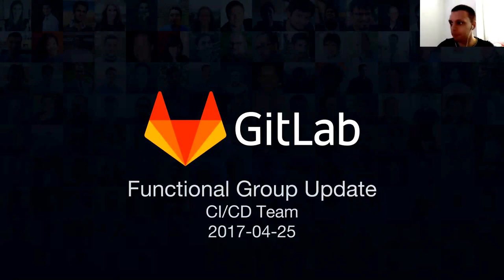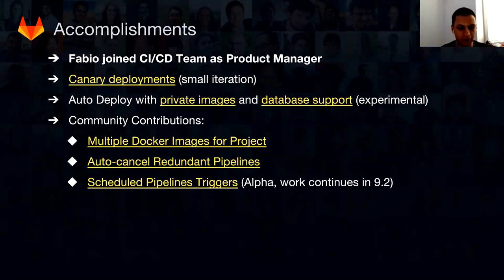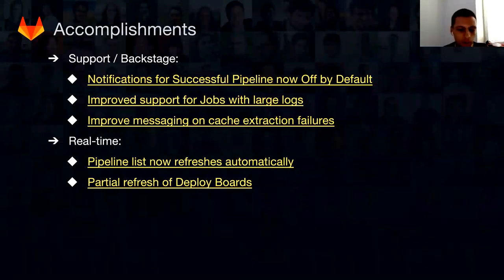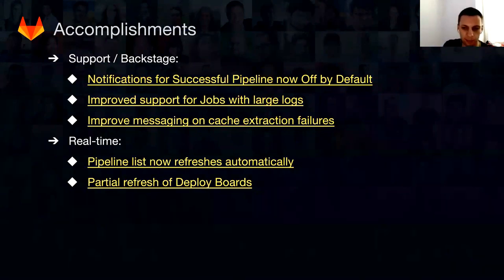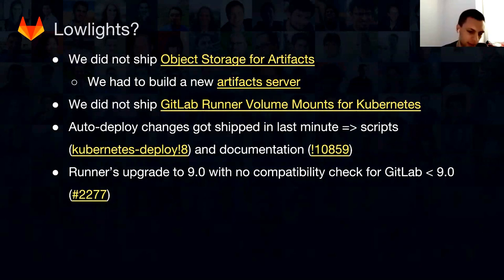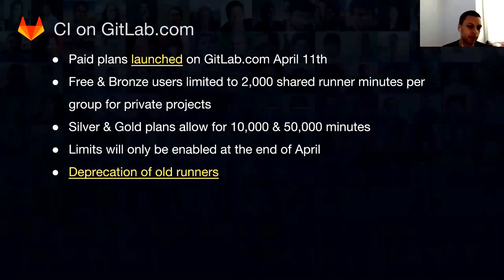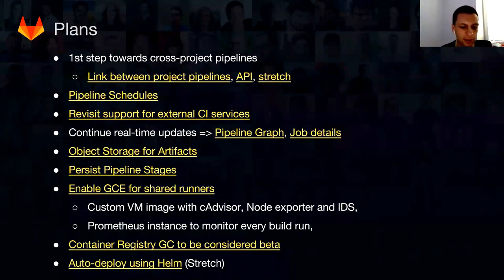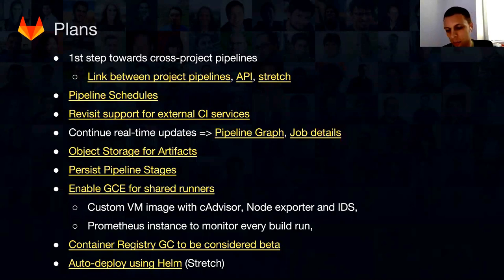Functional Group Update CI April 25th